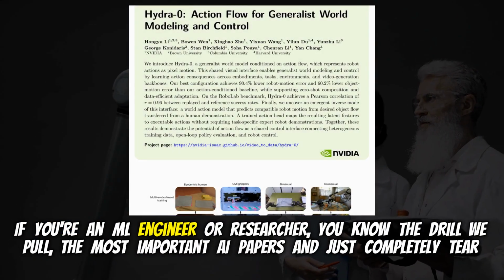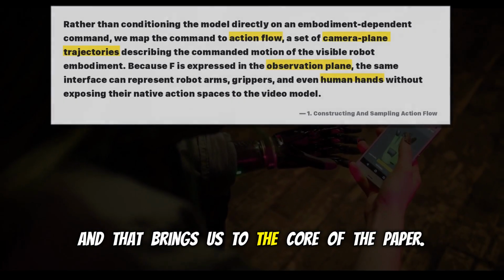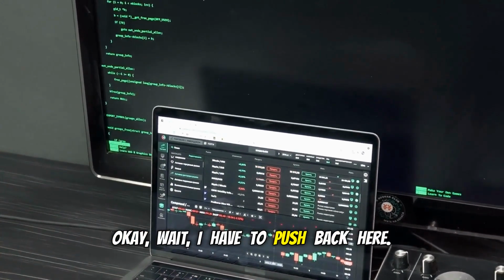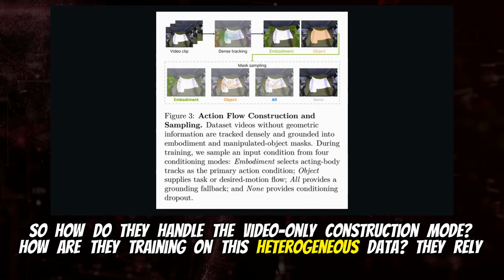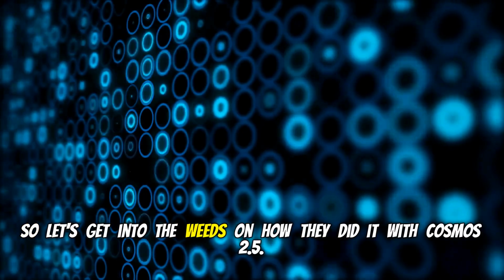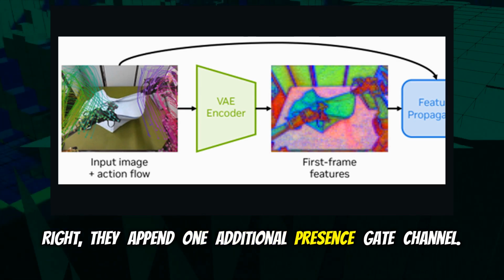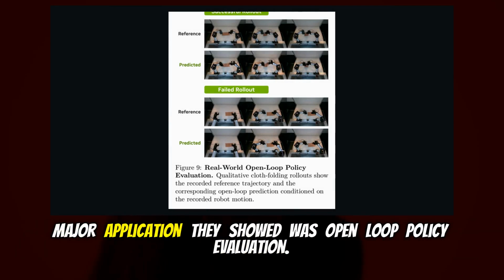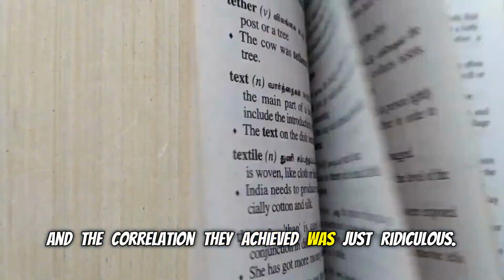Hydra-0: Action Flow for Generalist World Modeling and Control (Aug 2026)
Title: Hydra-0: Action Flow for Generalist World Modeling and Control (Aug 2026)

Summary:
Hydra-0 introduces action flow, a shared image-plane trajectory representation for conditioning generalist robot world models across embodiments, tasks, datasets, and video-generation backbones. Robot motion is projected into camera-space trajectories for forward video prediction, while object-flow conditioning supports inverse prediction of compatible robot actions. Trained on 1.57 million multi-embodiment video windows, Hydra-0 improves motion accuracy over native action conditioning, transfers efficiently to new tasks, reaches 16× generation speedup after distillation, and reproduces RoboLab policy success rates with Pearson correlation r=0.96. A real-robot demonstration shows human-derived object flow transferred to robot execution without task-specific expert demonstrations.

Key Topics:
- Generalist robot world models
- Action flow and image-plane motion conditioning
- Cross-embodiment learning
- Action-conditioned video generation
- Forward dynamics prediction
- Inverse world action models
- Open-loop robot policy evaluation
- Multi-embodiment datasets
- Deformable-object manipulation
- Autoregressive video rollout and distillation
- Real-robot control

Chapters:
00:00 - Introducing Hydra-0
01:02 - The Embodiment Bottleneck
03:16 - Action Flow Representation
04:03 - Grounding Robot Physics
06:48 - Learning From Raw Video
08:35 - Causal Motion Conditioning
10:03 - Integrating Video Backbones
12:22 - Distilling Faster Predictions
13:50 - Evaluating Motion Accuracy
15:23 - Limits Of VLM Evaluation
16:48 - RoboLab Policy Evaluation
17:43 - Inverse Robot Control
19:26 - Generalist Robotics Impact
20:27 - The Future Of Physics Models
21:01 - Final Takeaways

Stock video credits:
- Pon Balaji -